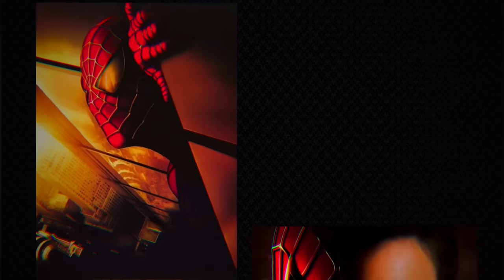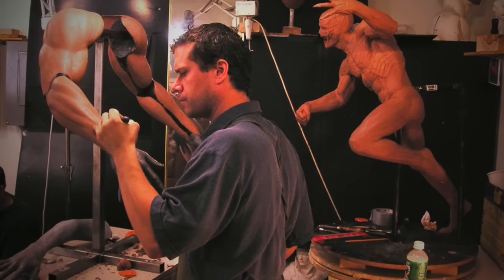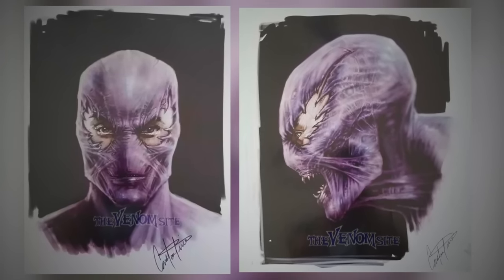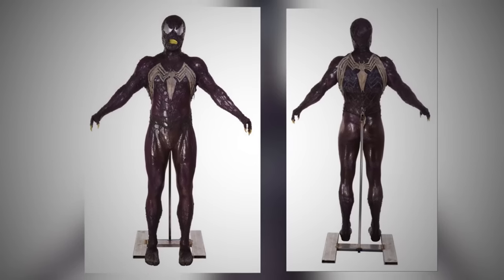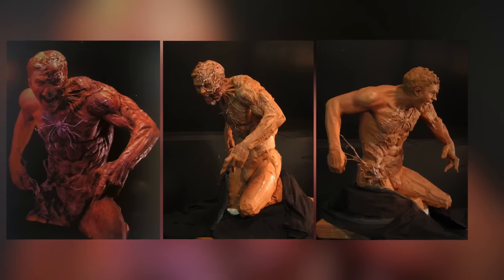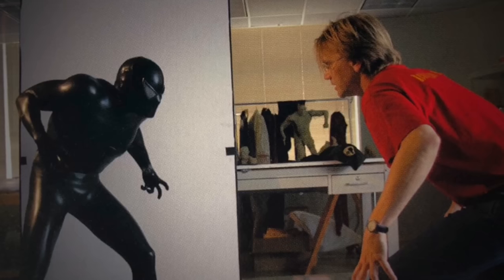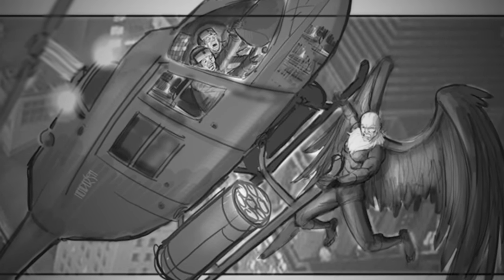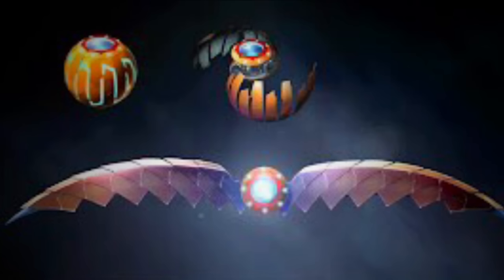The Untapped Horror Potential Of Spider-Man 3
Thank You to The Venom Site and WilliamD1123 for providing many of the concepts seen in this video. Check them out here:

I started WarpingFist in order to share my love for my favourite fictional properties. Basically I started this account for fun. Again, sorry for the bad audio.  This is all I can offer for now :)

Intro: 0:00
VENOM: 0:56
Black Suit: 6:03
Sand Man & New Goblin: 6:43
Unused Villains: 7:39
Other Concepts: 8:35
Conclusion: 9:27\.